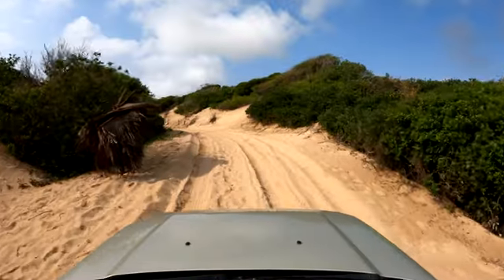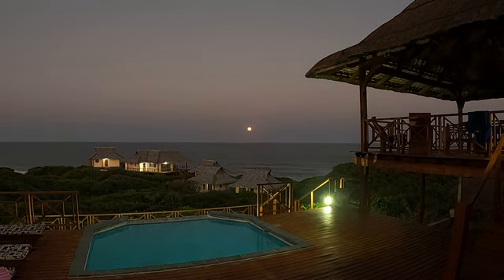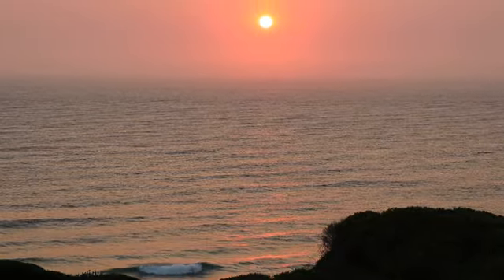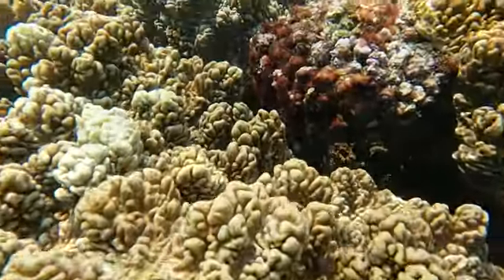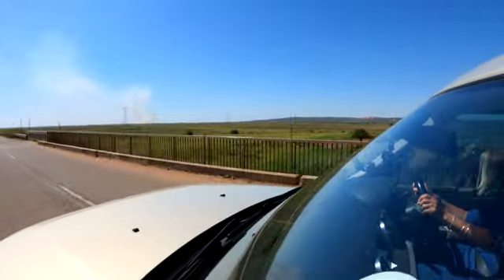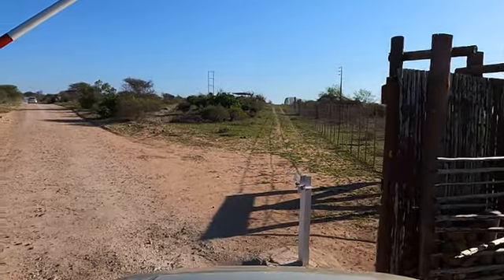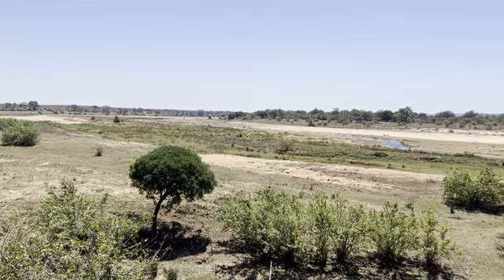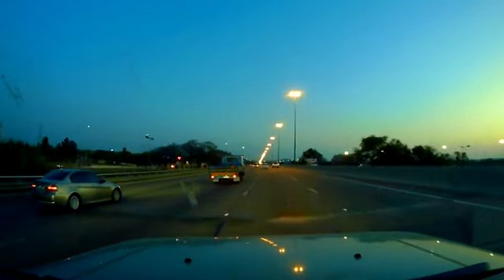Mozambique Back to Paradise Part 2: You can't beat this life of beach water boats and wildlife.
The best thing about Mozambique is the beaches and the ocean. In this video we get onto the beach and into the water to experience the best parts of Guinjata bay and Paindane beach. Eventually all good things have to come to an end. But even the trip home is exciting and different as any overland trip in Africa should be. The drive up Magoebaskloof turns into race between Land Rover Discovery and Ford Rangers "Top Gear" style.

TIMESTAMPS
0:00 Intro
1:04 Beach Driving
2:40 Paindane snorkelling
6:02 Paindane beach
8:11 Ocean safari
10:37 Paindane coral snorkelling
11:53 Migrating Humpback whales
14:30 Driving via Chockwe Mozambique
16:15 Massingir safaris
18:00 Limpopo National Park
19:05 Giriyondo border Kruger Park entrance
20:23 Letaba Kruger National Park
22:40 Magoebaskloof Top Gear Drive

The Overland Legend is all about building Land Rovers and overlanding in Southern Africa. We cover Land Rover restorations and builds as well as classic overland trips and new adventures.